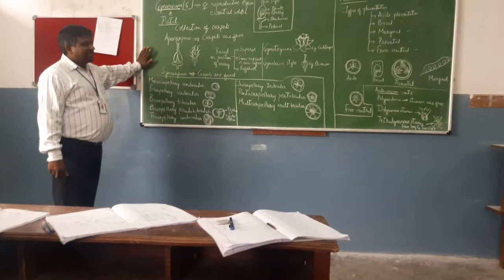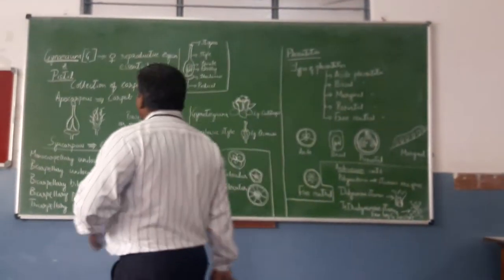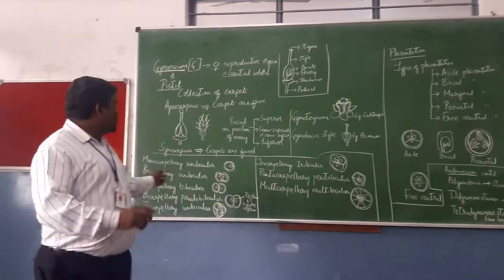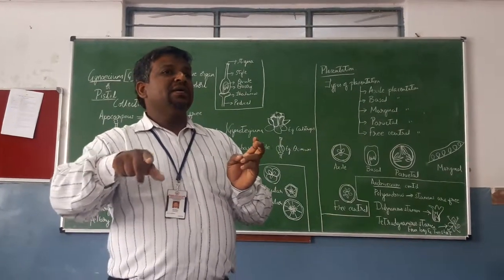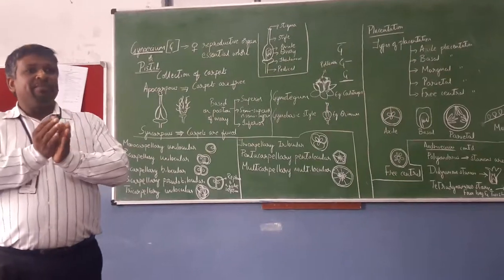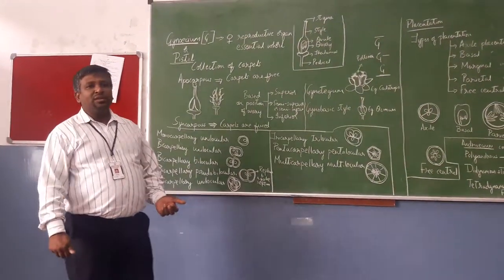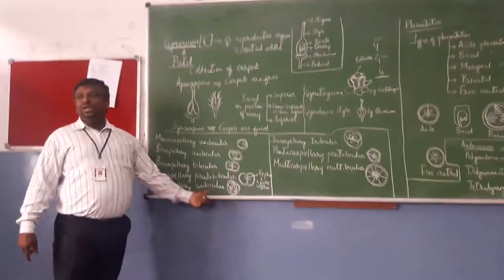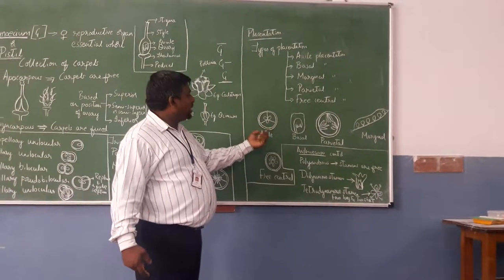Gynoecium | Apocarpous | Syncarpous | Gynostegium | Pollinia | Placentation | Gynobasic style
Androecium is the male reproductive organ.  If stamens are free it is termed as polyandrous.  Flowers having 2 stamens long and 2 stamens short is termed Didynamous condition and in certain flowers, four stamens are long and two stamens are short termed as Tetradynamous condition.
Gynoecium is the essential whorl and female reproductive part of the flower.  Gynoecium is also called as pistil and it is a collection of carpels.  Gynoecium has carpels which are fused termed as Syncarpous or it has free carpels called as Apocarpous. Based on the number of carpels and locules, Gynoecium is of different types.  Based on position of ovary, flowers are of 3 types viz., Epigynous-Inferior ovary, Hypogynous-Superior ovary & Perigynous-Semisuperior or Semi-inferior ovary. Placentation is the parenchymatous tissue which attaches the ovule to the ovary wall.  The following are the types of placentation viz., Axile, Basal, Marginal, Parietal and Free Central Placentation.